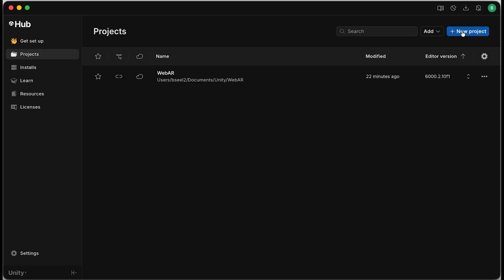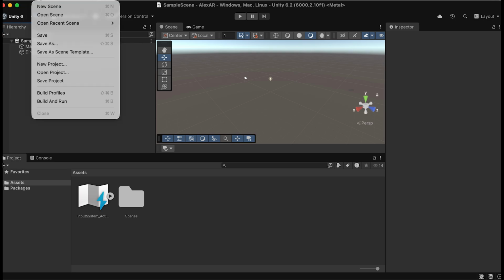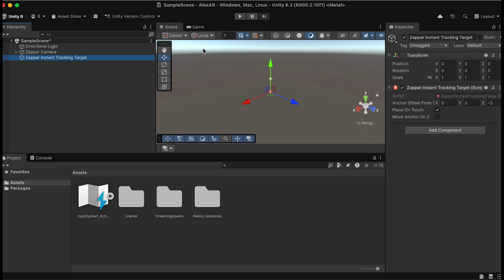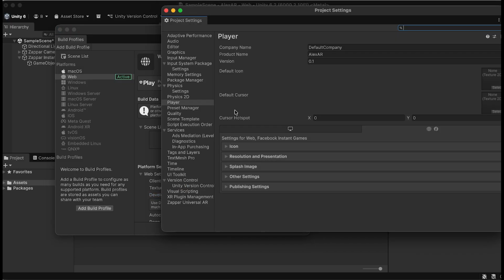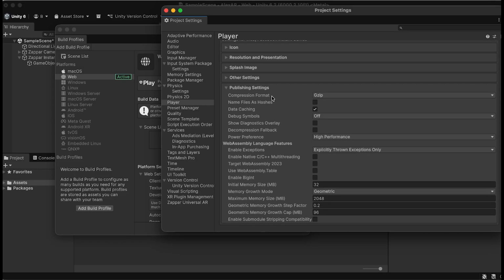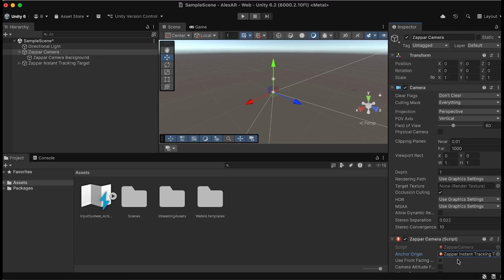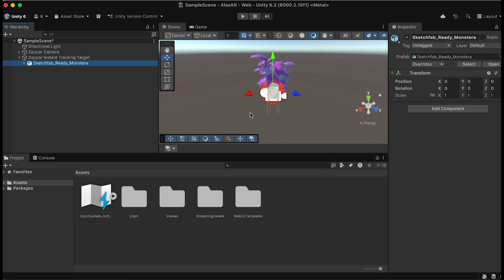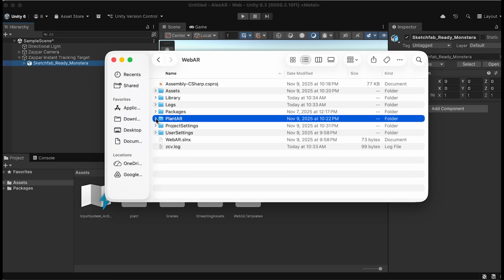Unity WebAR with Zappar UniversalAR (quick & simple)